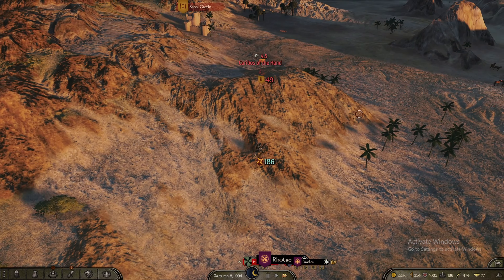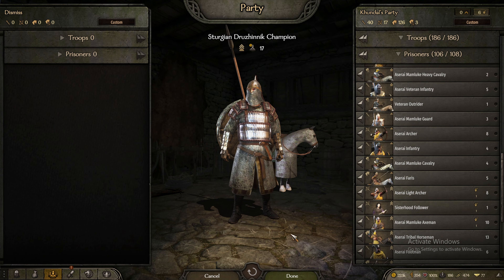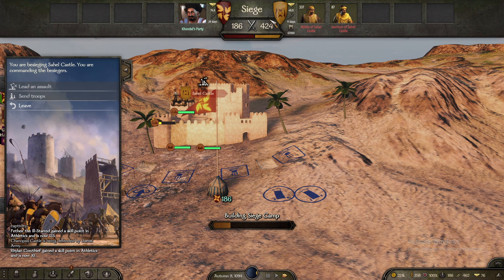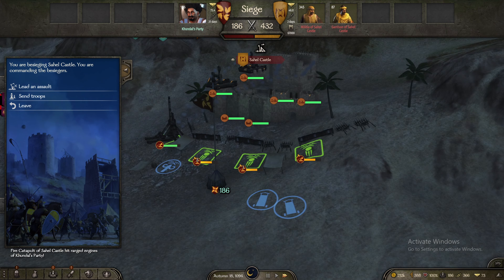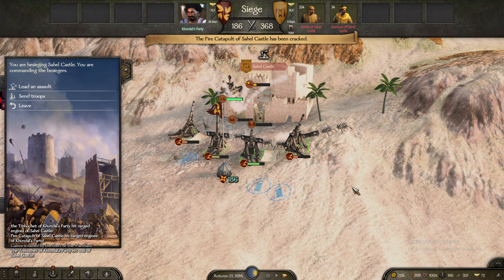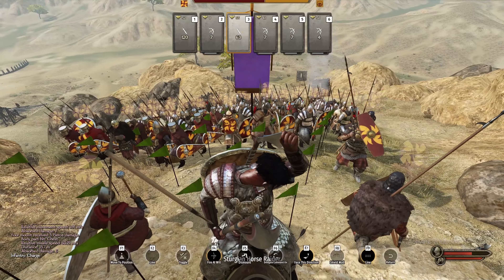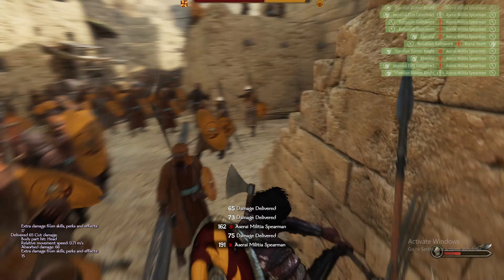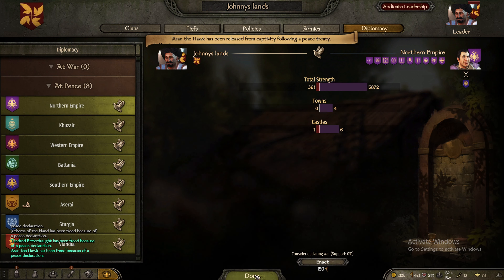How to Capture Your first Town/castle Solo in Mount and Blade 2. ( Bannerlord Siege Guide )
Hello there everyone and welcome to the beautiful world of mount and blade 2, I`ll be your host today Johnny as I`m going to show you how to Conquer your first town or castle all by yourself in Bannerlord, I`m going to first get to the requirements, then I`ll show you the strategy step by step, and after that I`ll teach you how to hold it for success.

Allright ladys and gentleman well let`s start, and first thing first we have the requirments, this requirements are different based on what you want to conquer.

and the requirments are the following:

For castles that have defences up to 200-300 units I`ll suggest you to get:

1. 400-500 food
2. about 100k denars
3. at least 80-100 tier 4-5 infantry troops and make sure they have a shield equipped.
4. Your prisoners slots must be fully equipped with at least tier 3+ units which are ready to be recruited ( should have at least 50 prisoners ready for action )

For rebel towns that have defences up to 400 units I`ll suggest you to get

1. 500+ food
2. About 100k denars
3. at least 130 tier 4-5 infantry troops and make sure they have a shield as well.
4. Your prisoners slots must be fully equipped with at least tier 3+ units which are ready to be recruited ( should have at least 70 prisonners ready for action )

And now let me show exactly why you need all of that.

The food: You basically need the food to just be prepared for a longer siege and you need to make sure that you can resist for more days then the the castle or the town can, after you start the siege you will just have to wait until the food runs out and the garrison will parish.

Trebuchets: Alright so here is the deal, now, what I would suggest you to do would be to build trabuchets, and then once a trebuchet have been build, just pause the game and put it to storage, this way, the castle catapults won`t destroy it immediately, and then keep on building the next trebuchets until you have 4 of them that you can attack with, after you got 4, pause the game again, and place them all to attack at the same time, this way, the trabuchets will destroy the catapults and then the walls of the castles as well, but here is the deal, this type of siege is riskier then the normal siege where you use batteling rams, the reason of that is that it takes more time to do the trabuchets strategy which means that you are exposed to other parties attacking you from outside while doin the siege, but the good thing is that if you break everything down then you will have a higher success rate of winning the city since you can enter the city throught the walls.

The troops: Alright now let`s imagine that you starved the castle, you have broke down the walls and now the only thing that you have to deal with is their militia, assumingly that no parties charged you while you were doing the siege as that`s something that can happen so keep an eye out for that. But now what you will need to do is to go to your prisoners and recruit them all even if your party capacity will be exceeded, because it doesn't matter you will have more troops to attack with which is what`s important, and after you get the castle you can just release the troops that you don`t need so, I will suggest you to do that.

The denars: Now let`s assume that you conquered here the castle and now you are in war with a faction, if you are part of a kingdom, or if the town that you conquered was a rebel town then you don`t need money for anything but here is the deal if you conquered a castle/town and you are not part of a kingdom then that faction will sworm your castle with troops that you can`t face so trust me, use the money that you made to make peace with them, this way, they will leave you alone and you will also keep the castle that you conquered.

Alright, now let`s attack here this castle and see if we will be successful

And we were successful, perfect, now I just need to mention one thing again :), trying to get a castle with this method will be risky because you will probably get attacked by other parties while siging, but if you are fast enough then you might not, but i honestly believe that it`s worth the risk. And here you have it guys, thank you so much for watching, don`t forget to hit the subscribe button and like the video as well, thank you, I also recommend you the next video that`s gonna show up here on the screen, thanks, see you soon.